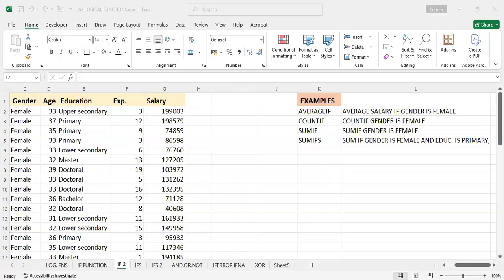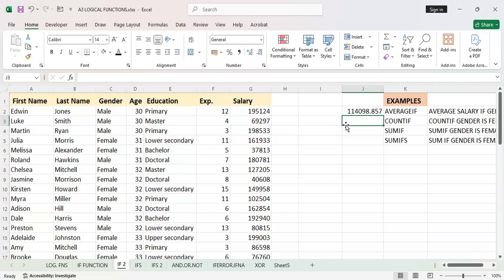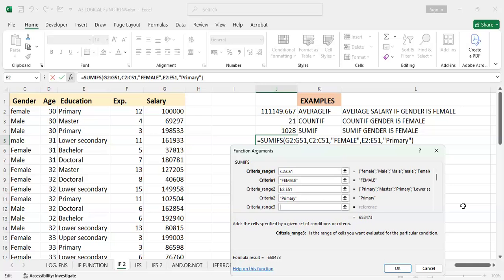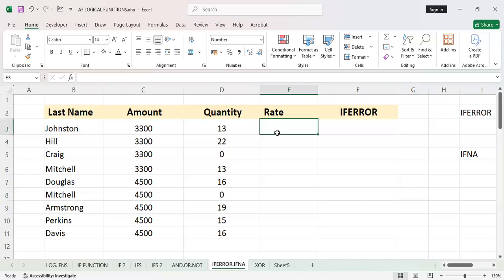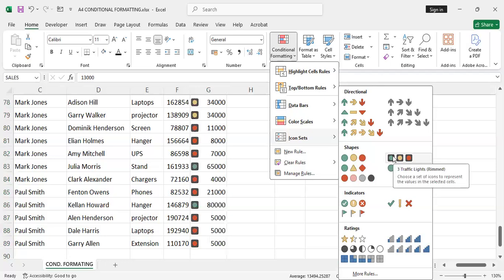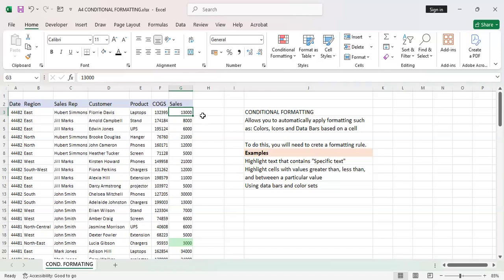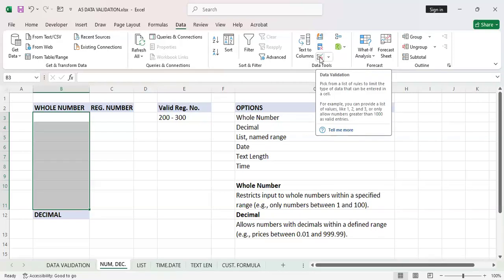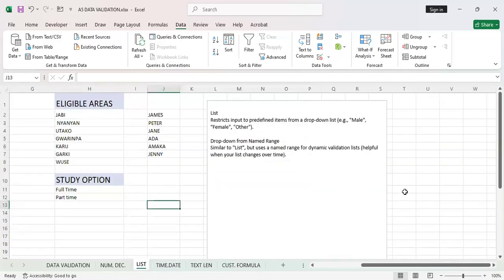ADVANCED WORKSHOP DAY 2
Excel Mastery Series – Part 2: Logical functions, data validation, conditional formatting!

Welcome to Part 2 of our Intermediate to Advanced Excel workshop series! In this session, we dive deeper into essential Excel features that make data analysis more powerful and efficient.

You’ll learn how to use logical functions like IF, IFS, AND, OR for smart decision-making, apply data validation to control inputs, and explore conditional formatting to visually highlight key data insights.

Whether you're managing reports, tracking metrics, or cleaning data, these tools will boost your productivity.

Don't forget to download the practice file in the description and follow along.